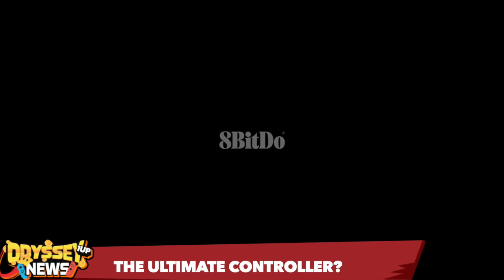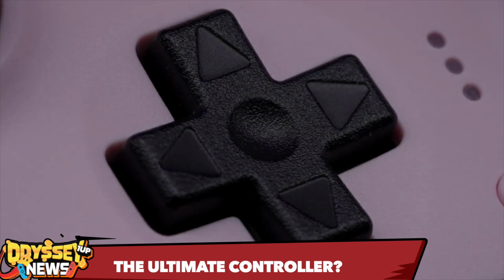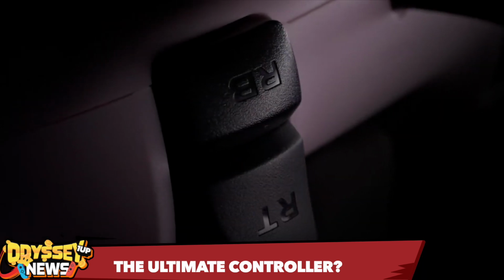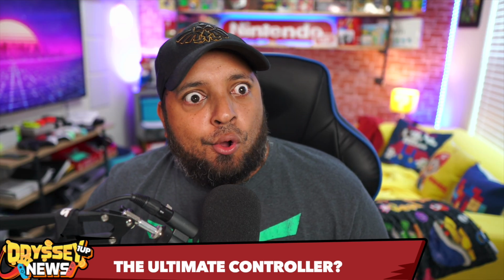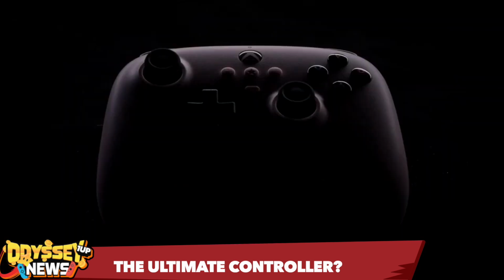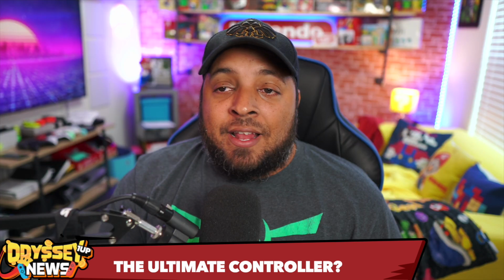Nintendo Direct News Just Hit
FollowMike Odyssey!

Support Mike Odyssey!
2nd Live Streaming Channel: Coming Soon!
YT Shorts Channel: Coming Soon!

Nintendo Switch Consoles
Switch OLED
Switch Lite
Switch OLED Splatoon 3 Edition
**Games**
Pokemon Violet
Xenoblade Chronicles 3
Lego Star Wars Skywalker Saga
Kirby and the Forgotten Land
Pokemon Legends Arceus
Metroid Dread
Zelda Breath of the Wild
Zelda Breath of the Wild 2
Mario Party SuperStars
Super Smash Bro's Ultimate
Zelda Skyward Sword HD
Mario Kart 8 Deluxe
Mario Kart 8 Deluxe – Booster Course Pass
Luigi's Mansion 3
Mario Golf Super Rush
Mario 3D World + Bowsers Fury
Mario Plus Rabbids Sparks of Hope

THANK YOU To Mike Odyssey’s Membership Supporters:

 CHANNEL POWER UP STARS!

🌟 Airton Viana
🌟 craziscoth
🌟 Anton George
🌟 Adam Pannell
🌟 Karla Mar
🌟 BirdMan Senpai
🌟 Rynoblock
🌟 Skyler Morgan
🌟 Gabby W
🌟 Taylor Faver
🌟 Daniel  Aaron
🌟 TheIrisKriss gaming
🌟 Logan LaBlanc
🌟 IsaacGamingBg
🌟 Eric Winstead
🌟 Lily Young
🌟 Dizzlehack2099
🌟 Television Hall of Classics
🌟 iRon
🌟 TheMail518
🌟 Nintendo Prime
🌟 Rixneo jemaslin
🌟 NintendoIsaacBg
🌟 AMO
🌟 Lottie Trohear - Lottie🍒Daisy
🌟 Nintendo's All Stars
🌟 NintendoRepublic